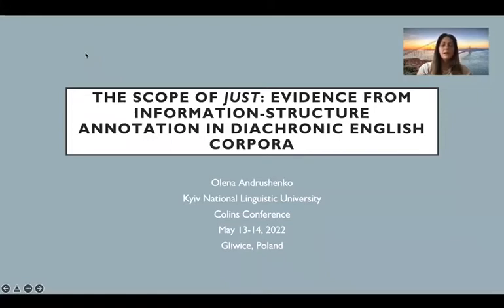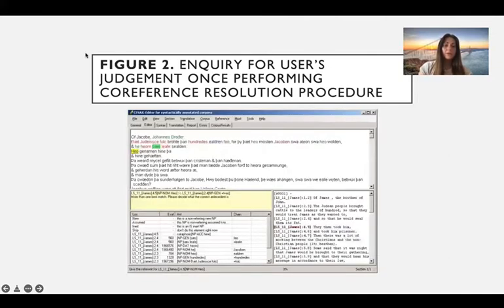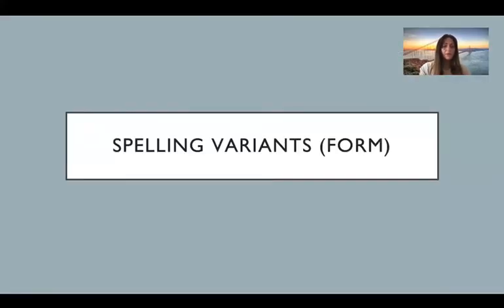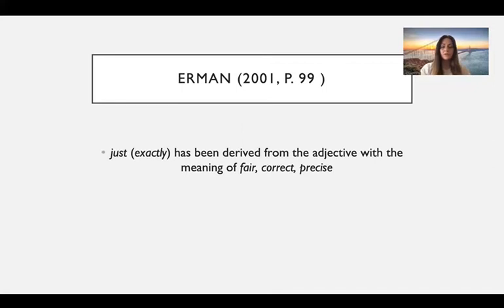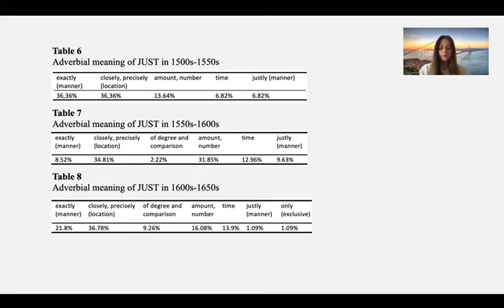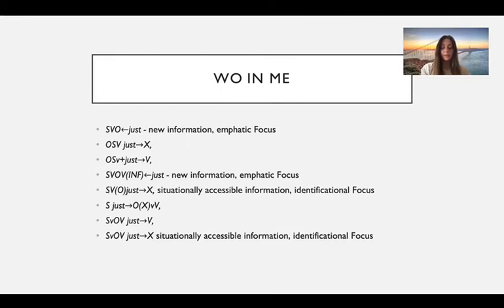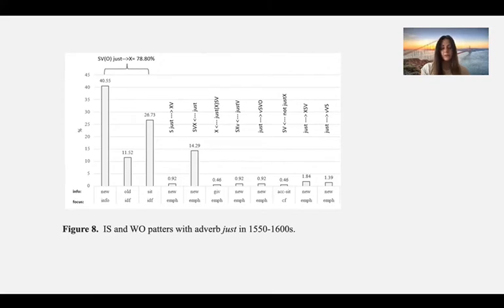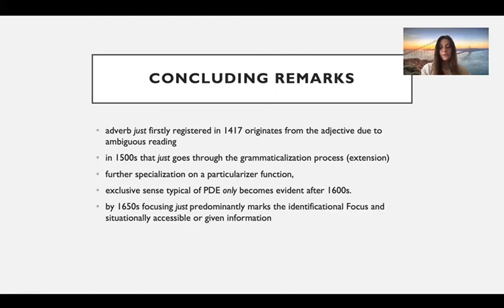The Scope of just: Evidence from Information-Structure Annotation in Diachronic English Corpora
Olena Andrushenko

Kyiv National Linguistics University, 73 Velyka Vasylkivska str., Kyiv, 03150, Ukraine

The current research explores just in Corpus of Middle English Prose and Verse and EEBO as a focusing adverb, which demonstrates its standing and development throughout 14-17 century English. Automated data retrieval and analysis provides new insights into the adverb transformation from the contextual perspective, as well as, shows its grammaticalization cline based on various chronological timeframes. The analysis proves that the polysemous meaning of the form correlates with syntactic changes relevant for every time frame and is determined by information-structural considerations. To check the initial hypothesis the study required annotation of giveness-neweness tagging in the text segments retrieved from the corpora. To ensure the automated and semi-automated procedures, the methodology relies on Discourse Representation Theory proving corpus tagging algorithms taking into account discourse, encyclopedic, situational and scenario contexts. Labeling the relevant constituents for their information status presupposes employing “coreference resolution” enabled through “Cesax” coreference editor. The further manual study of focusing just centers on its position in the XP along with word-order patterns registered. To observe regularities in word order fluctuations in the models a special attention is given to different Focus types marked by the adverb in XPs, viz. informational, identificational, contrastive, emphatic, etc